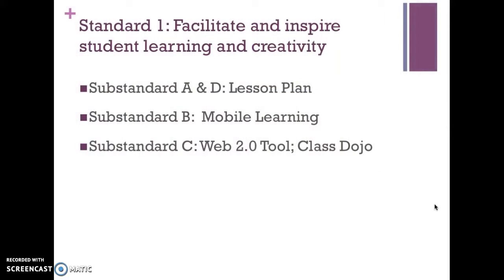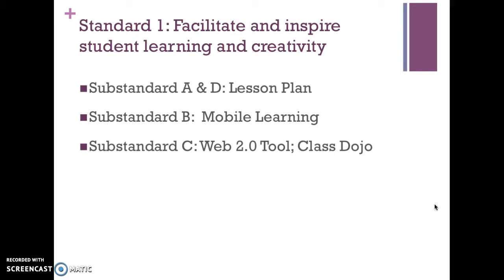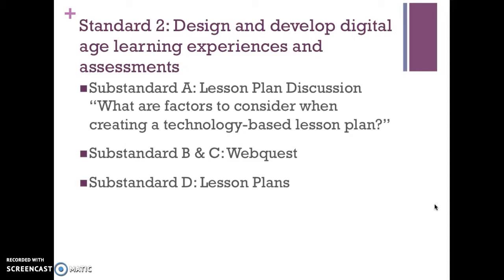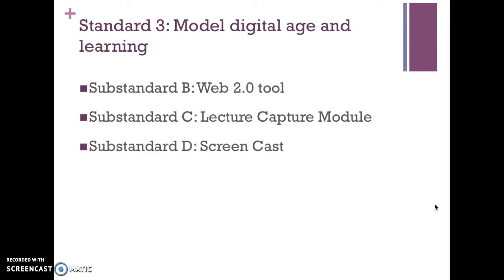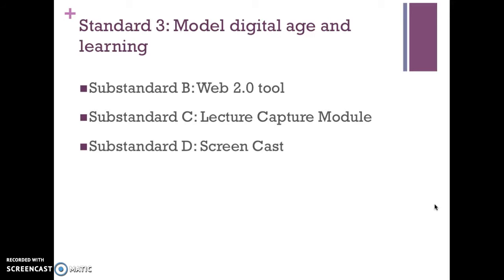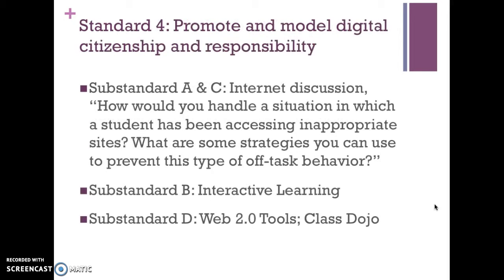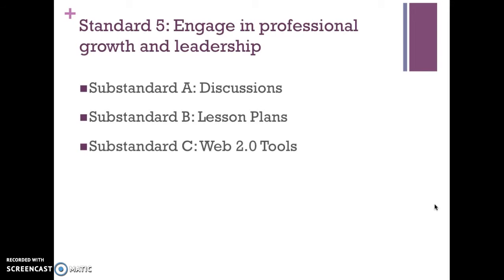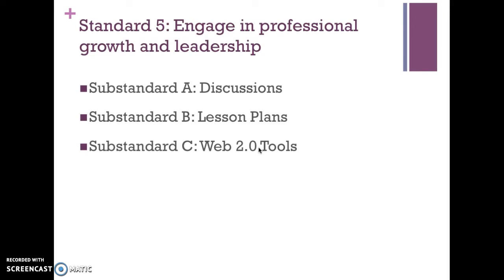IDT Final Video